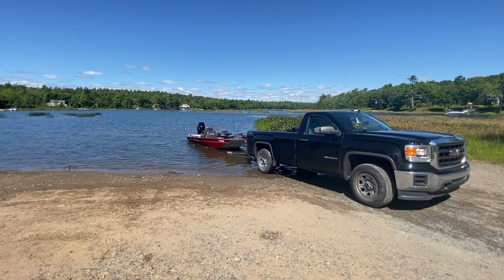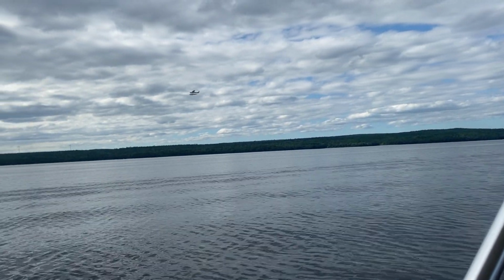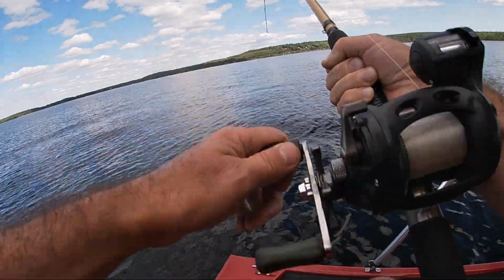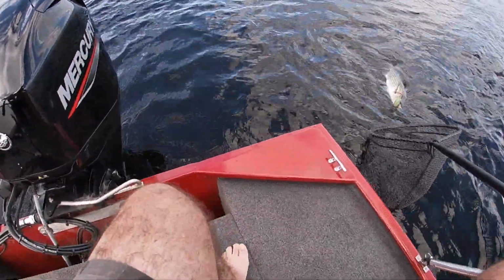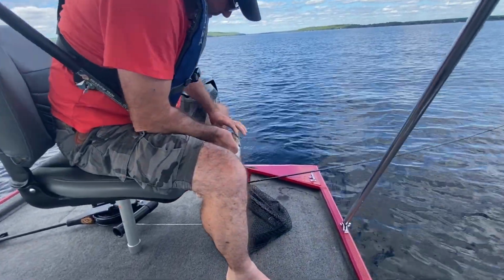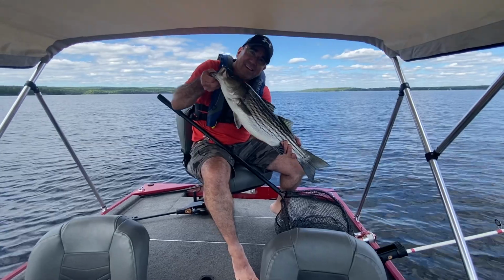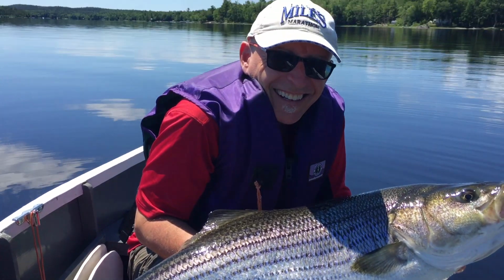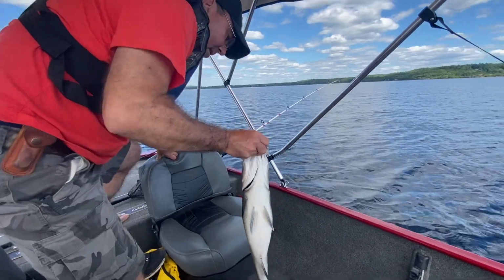Striped Bass Fishing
Nova Scotia Striped Bass are so fun to catch. If you have a boat and some good gear you need to try your luck catching Striped Bass.

Adventures Outdoors highlights the hunting, fishing, camping, outdoor cooking, hiking, and ATV adventures of Frank Zinck. Frank works in Information Technology and is an avid martial artist and is the owner of Budocentral Martials Arts where he and his wife Johanne teach Kyushu-Ryu Ju-Jitsu, Karate-do Shotokai and WASP (a women’s self defence class) You can find more info on their club Frank lives in Halifax, Nova Scotia, and was born in Newfoundland and has a passion for anything outdoors.